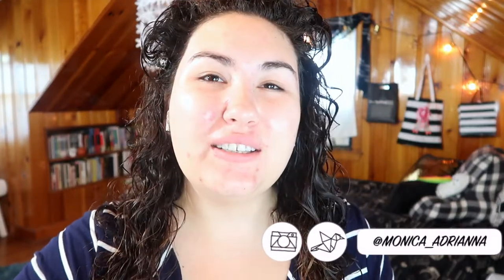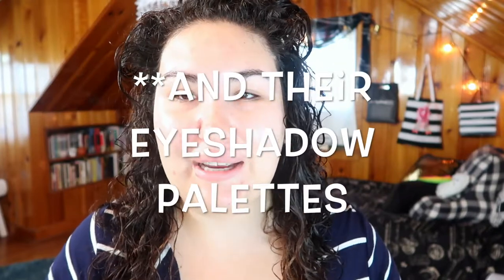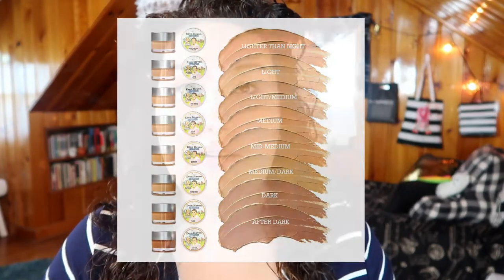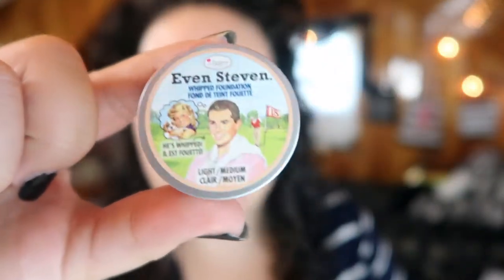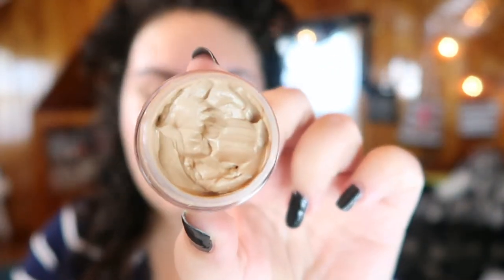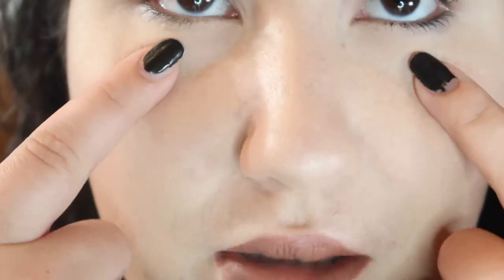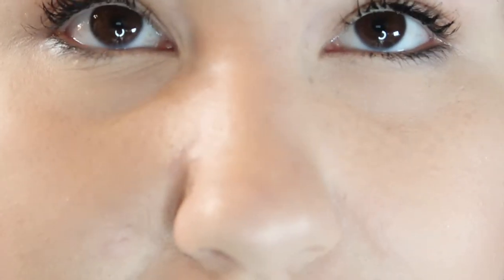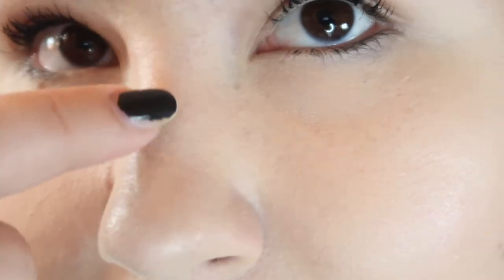The Balm Even Steven Foundation Review || Full Day Wear Test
Welcome to a full review and wear test on the Even Steven foundation from the Balm! What do you think about the shade range and the amount of product you get with this? I think the balm still has a way to go for their base complexion products...

Undertone: Warm/Yellow
Skin Tone: Light/Light Medium
Skin Type: Combination/Dry

▼ PRODUCTS MENTIONED ▼
The Balm's Even Steven Whipped Foundation in Light/Medium

▼ SOCIAL MEDIA ▼
❋Pintrest: @Monicaadrianna